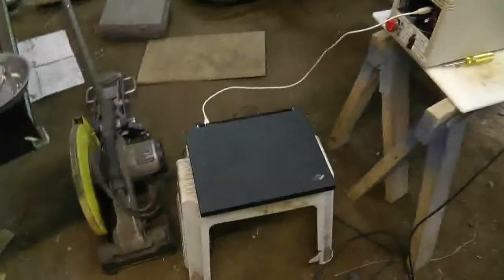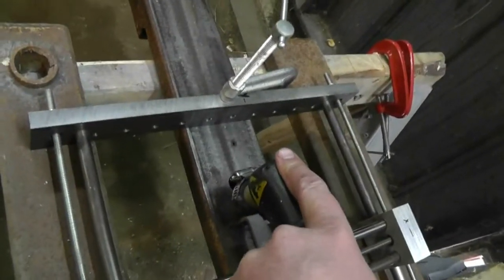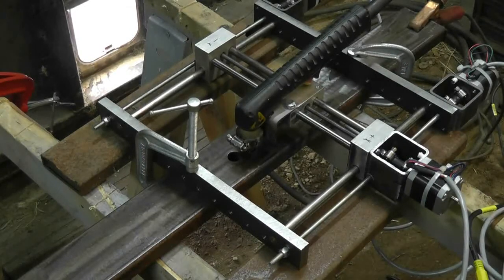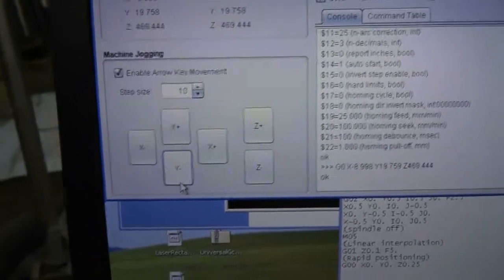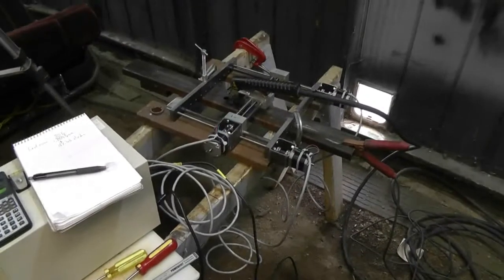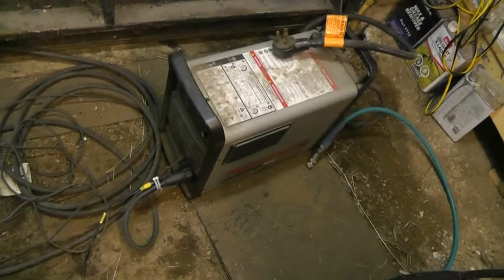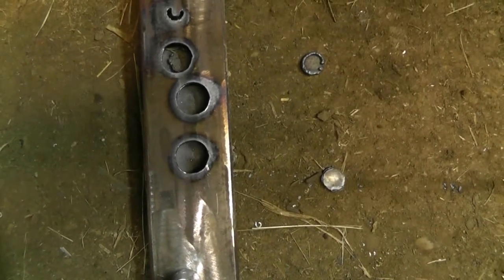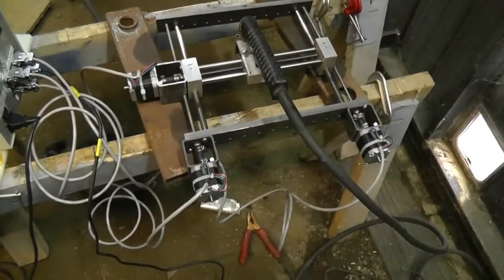Mini Clamp-On CNC Plasma Cutter - First Cuts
First cuts.